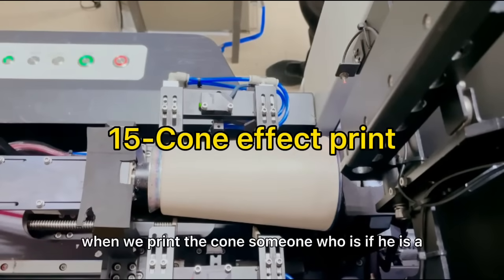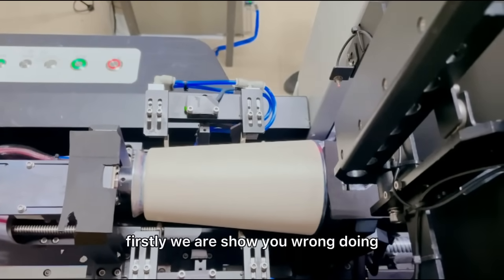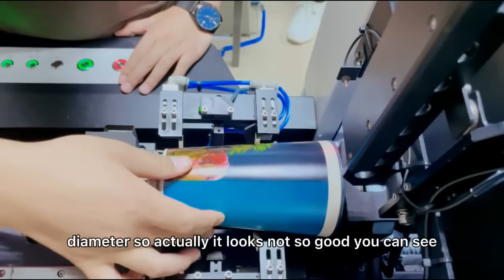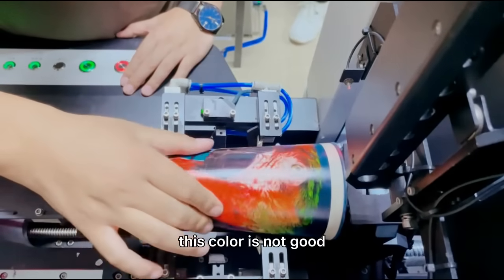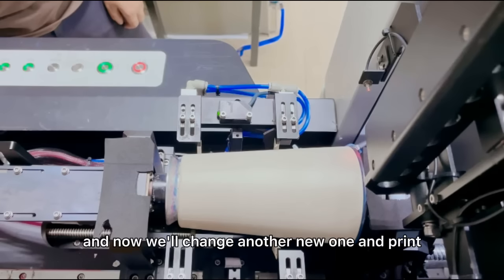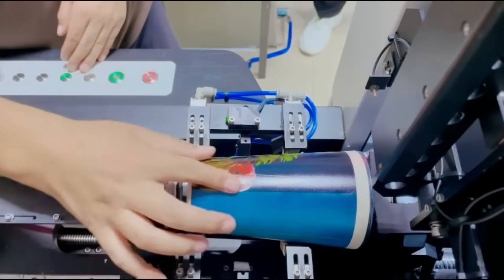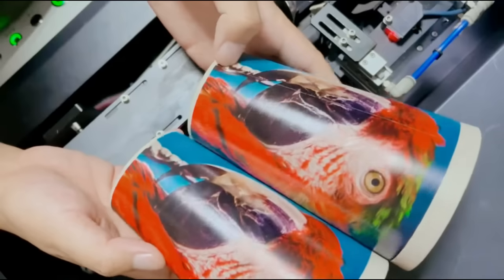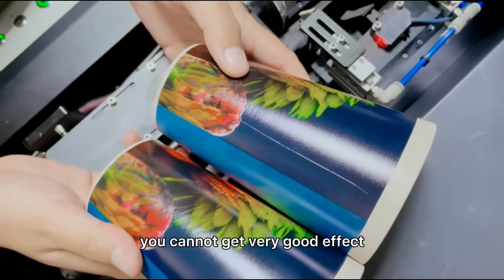15-cone effect print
Conical Tumblers Printing,360° Rotary UV  Printer | Dacen UV  Printer Factory

Dacen is a UV printer manufacturer.Focus on the R&D and manufacturing of various UV printers for 15 years.

Advantages：

1. Fast speed,as fast as 15sec/bottle

2.CMYKW and varnish can be printed at the same time

3.Easy operation,don't need make mode and repeat tinted,dry immediately

4.Print effect,graphic,embossing,hollow out plane,local,frosted effect

5.Wide application,can be printed on ceramic/glass/wine bottle,thermos bottle,steel cup,pen/food can,conicial cup,shaped cup,etc.